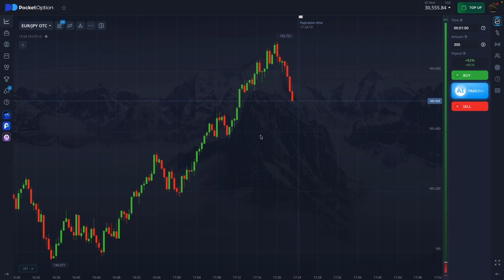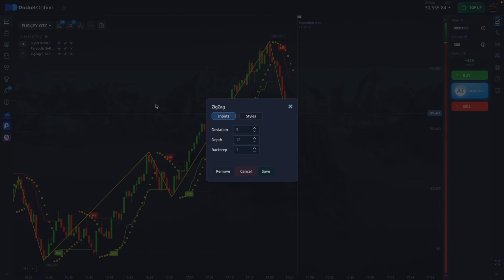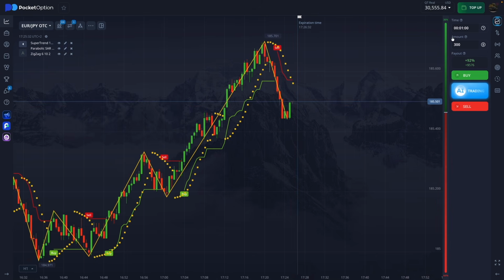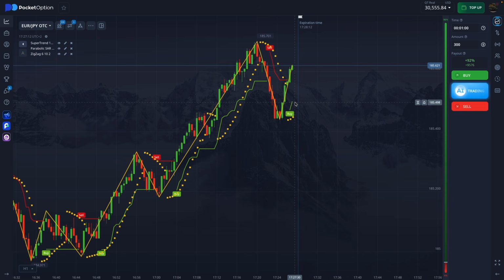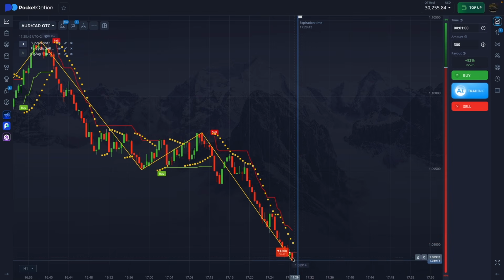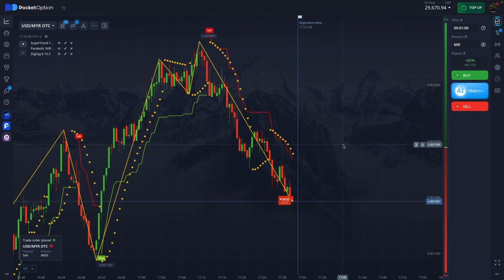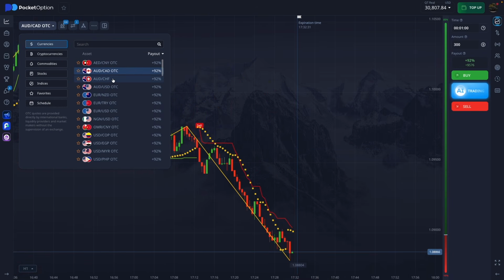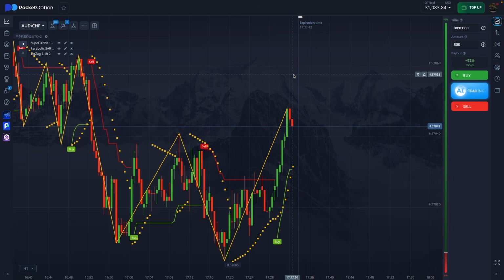1 Minute Pocket Option Setup You’ll Want to Use Every Day (Strategy for Beginners)